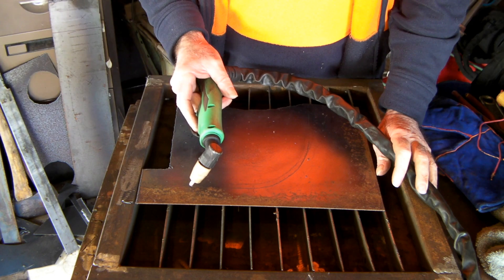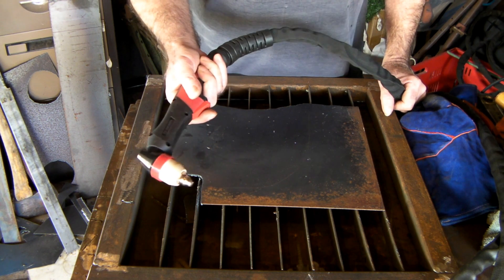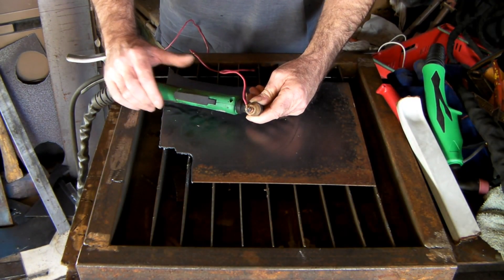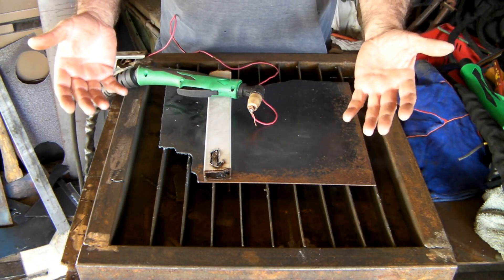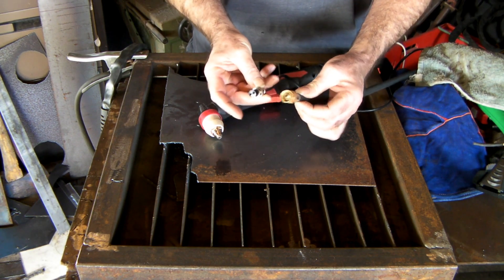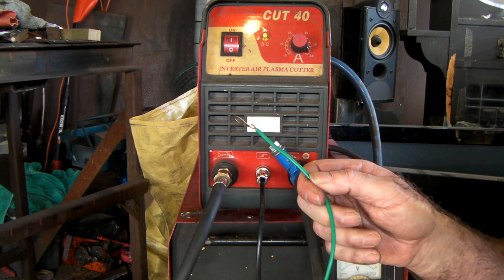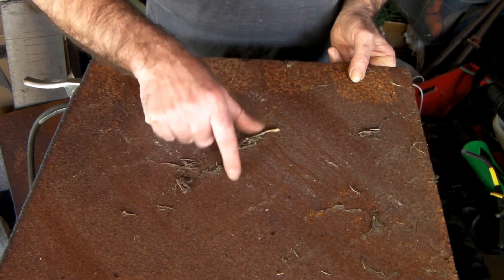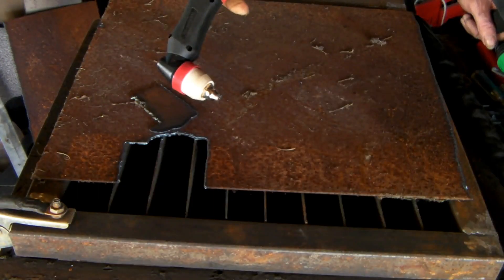pilot arc conversion FREE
Pilot arc conversion can it be done ? With my plasma cutter pilot arc mod  i don't know if it makes it a true pilot arc machine but certainly helps when your trying to start plasma cutting dirty or rusty steel. As trying to get your arc started is not so easy on used old steel.If you are buying a machine for the first time i would recommend the pilot arc plasma cutter over the non pilot arc because the cost is not much more but you get more functionality. I use this hf conversion pilot arc just to start a cut then just go back to normal hf as i find the wire will get to hot if used for full time cutting .
I don't recommend you do it like this as all types of machines are different all i know is it work on my plasma cutter.

Torches Available Here :

PT-31 Air Plasma Cutting Torch

P 80 Torch Plasma Cutting Torch